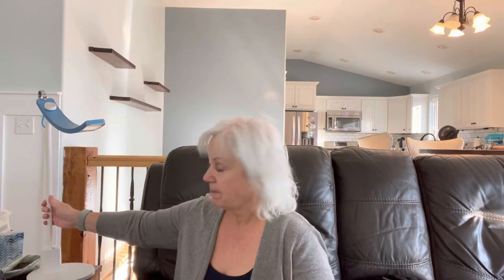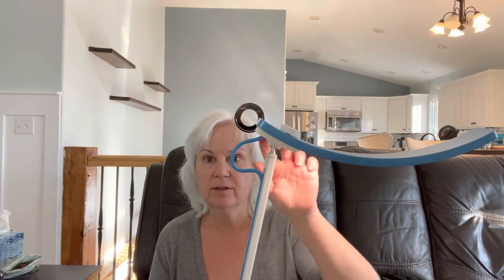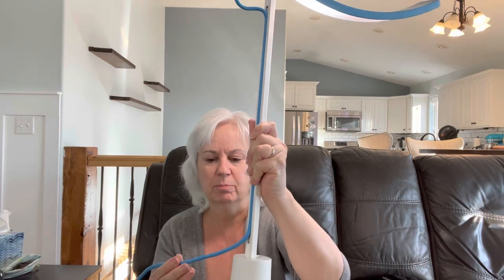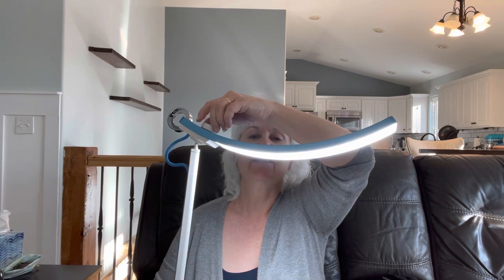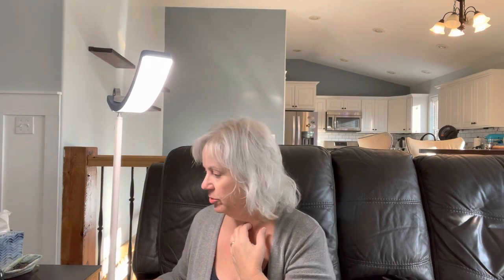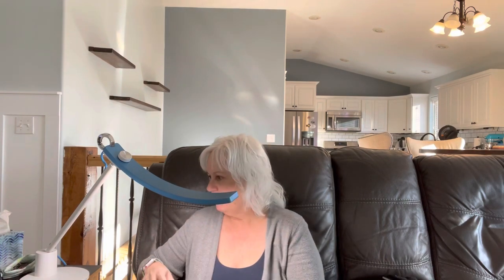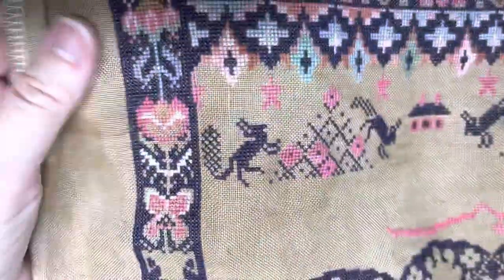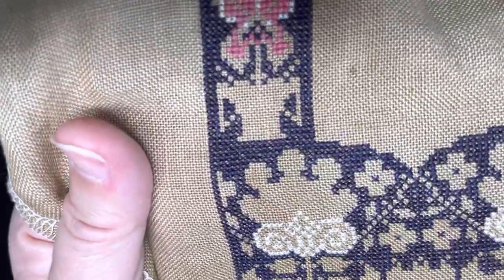Review of the Blue Ben Q Genie Desk Lamp - It’s a Winner!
Where you can find out more about the Ben Q Genie lamp and purchase it: